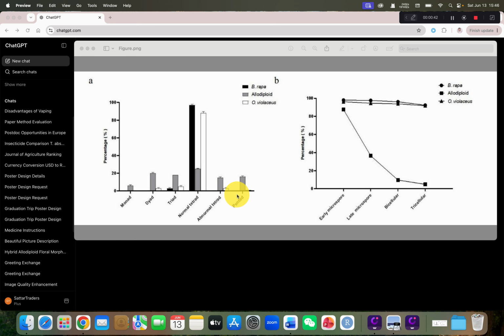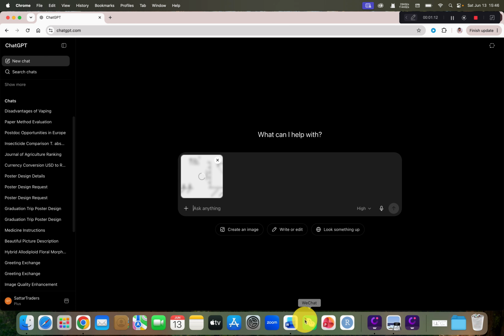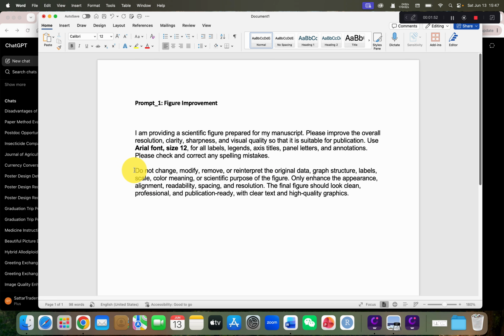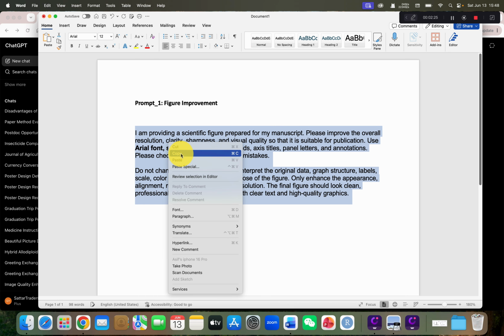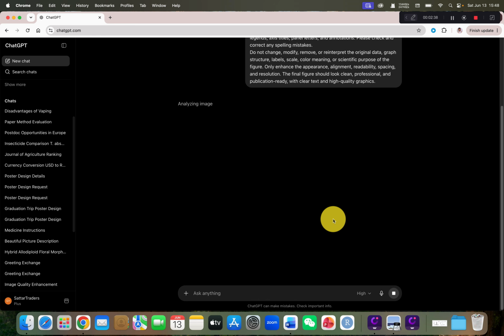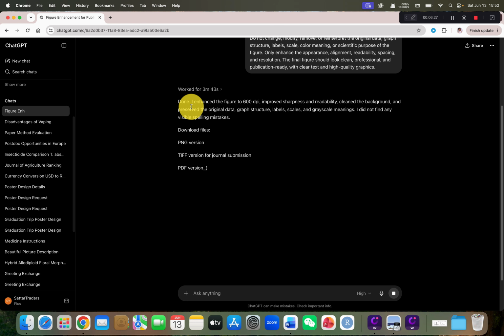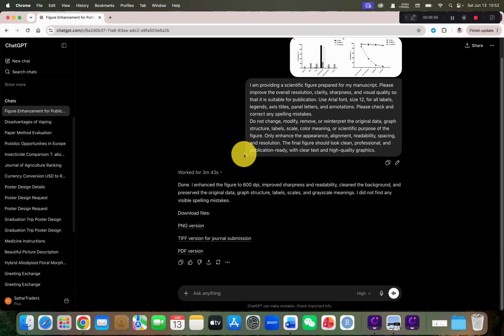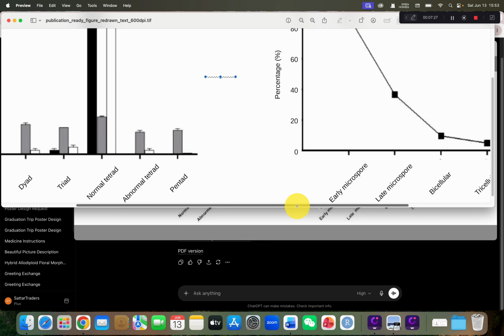How to change blurry image to high quality resolution 300 dpi using ChatGPT?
Prompt_1: Figure Improvement

I am providing a scientific figure prepared for my manuscript. Please improve the overall resolution, clarity, sharpness, and visual quality so that it is suitable for publication. Use Arial font, size 12, for all labels, legends, axis titles, panel letters, and annotations. Please check and correct any spelling mistakes.
Do not change, modify, remove, or reinterpret the original data, graph structure, labels, scale, color meaning, or scientific purpose of the figure. Only enhance the appearance, alignment, readability, spacing, and resolution. The final figure should look clean, professional, and publication-ready, with clear text and high-quality graphics.

Prompt_2: Figure Improvement with colors

I am providing a scientific figure prepared for my manuscript. Please enhance the figure to make it suitable for publication by improving its overall resolution, clarity, sharpness, alignment, spacing, and visual quality.
Please use Arial font, size 12, for all axis titles, axis labels, tick labels, legends, panel letters, and annotations. Check and correct any spelling mistakes in the figure text.
You may change the existing colors to suitable light, publication-friendly colors to improve readability and visual appeal. Please use soft, clean, and scientifically appropriate color combinations that remain clear in print and digital formats. Ensure that the colors are consistent across panels and easy to distinguish.
Do not change, remove, modify, reinterpret, or alter the original data, graph structure, labels, scales, statistical information, scientific meaning, or purpose of the figure. The original results and data representation must remain unchanged.
Only improve the appearance, including resolution, sharpness, color quality, text readability, line clarity, spacing, alignment, and overall professional presentation. The final figure should look clean, modern, high-resolution, and publication-ready, with clear text and high-quality graphics.